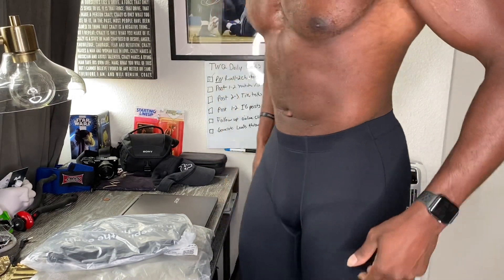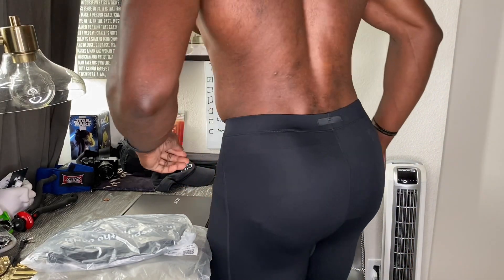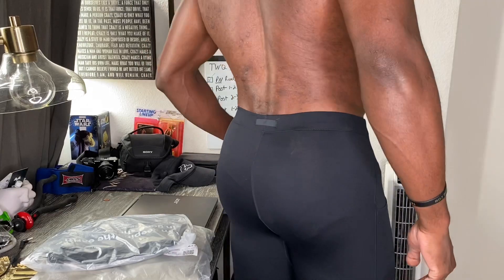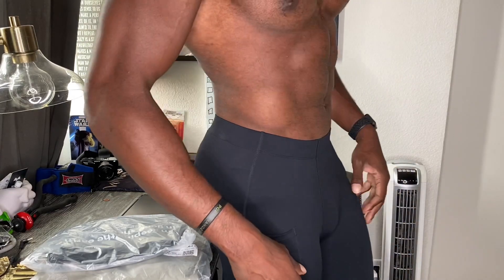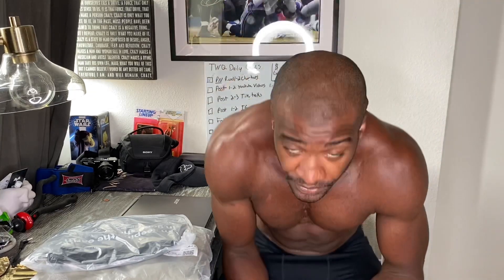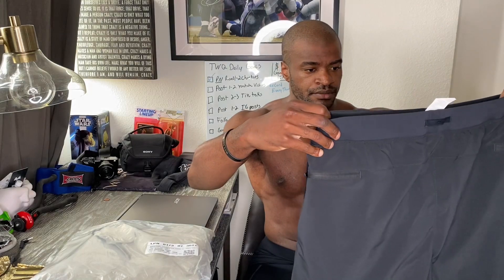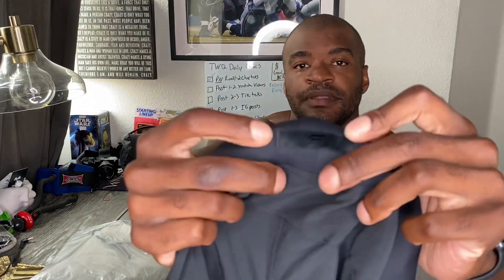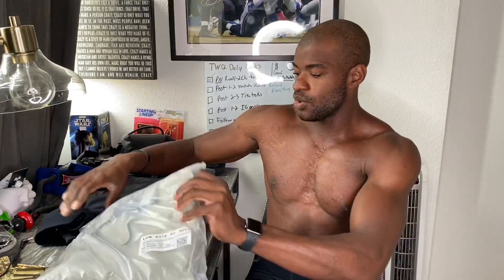Fabletics Men : Clothing Review ! Y’all can call me Big Kevin Hart from now on lol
Fabletics sent me a package so the only thing to do is review it and let you guys know how this stuff will work for you.